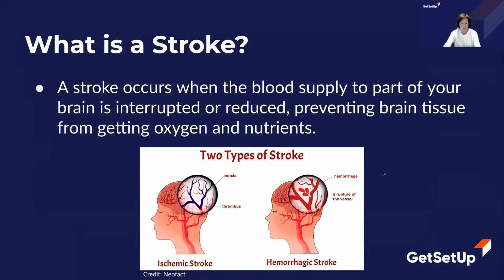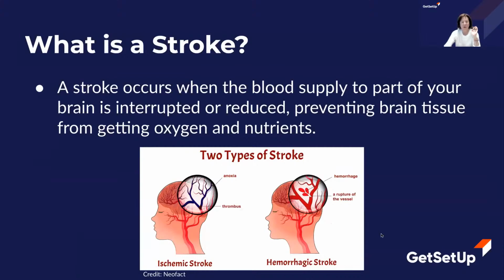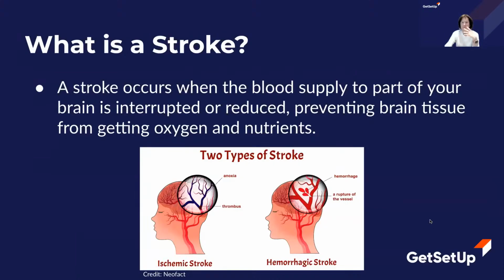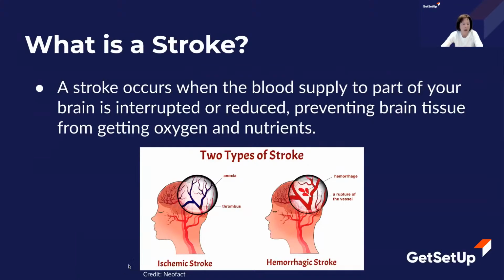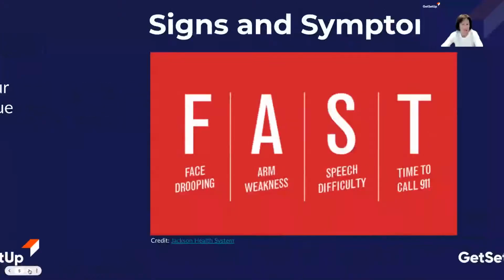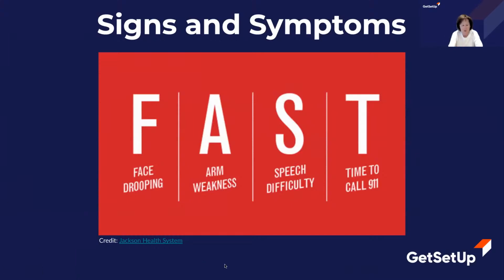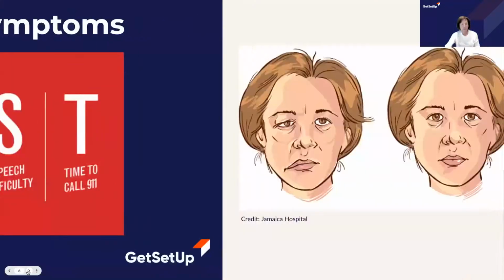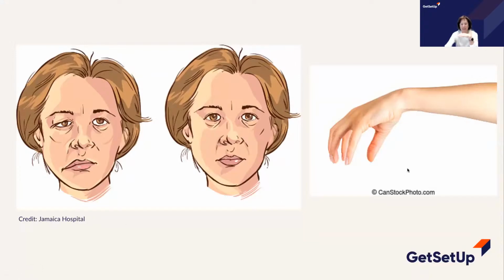Stroke Awareness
Did you know that every year, more than 795,000 people in the United States have a stroke? 🧠

In this class, you'll learn about the signs and symptoms of a stroke, the risk factors associated with it, and how you should act immediately if you believe someone is having one (stroke).

⚠️ Note: This content is not intended to be a substitute for professional medical advice, diagnosis, or treatment.